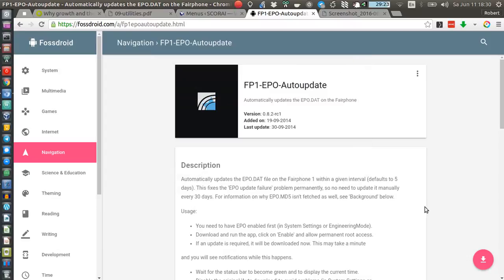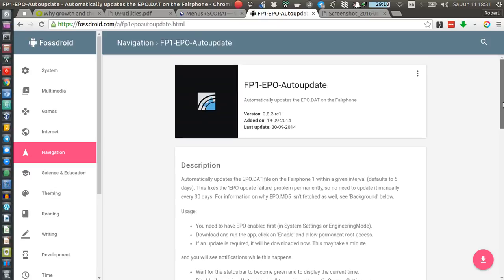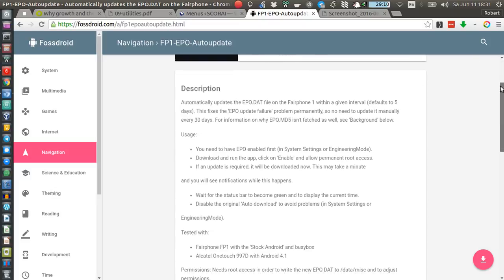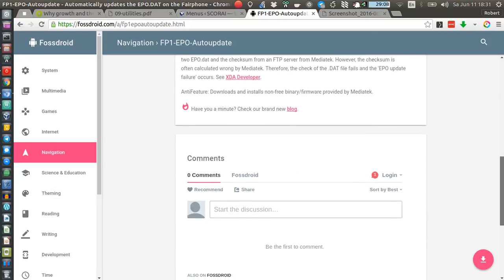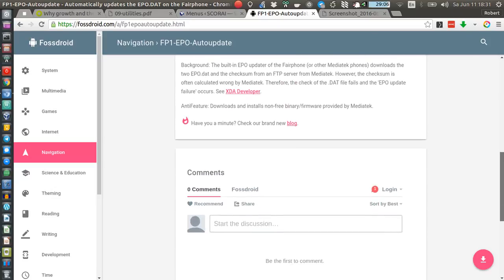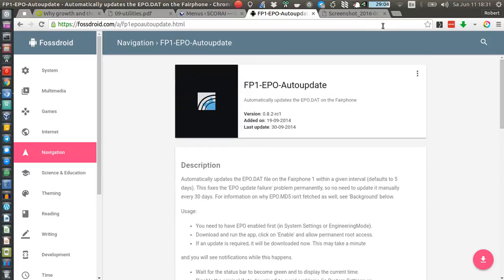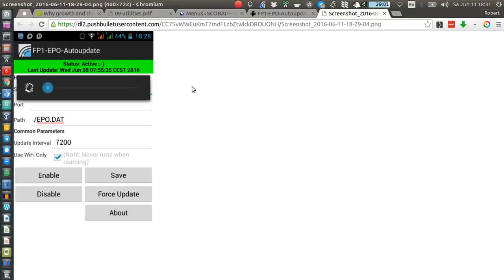Fairphone FP1 Improve Optimise GPS Google Maps